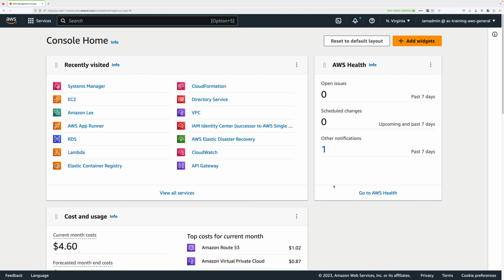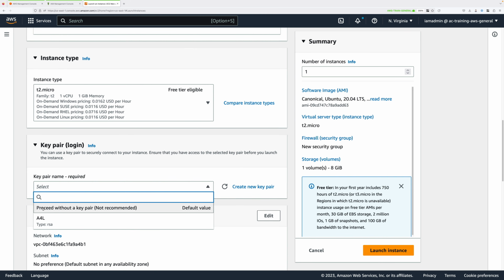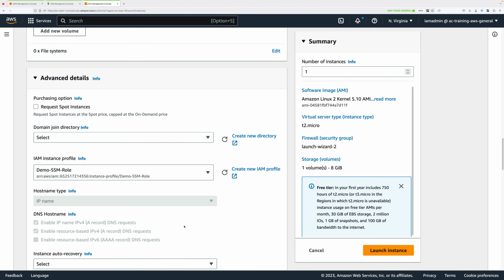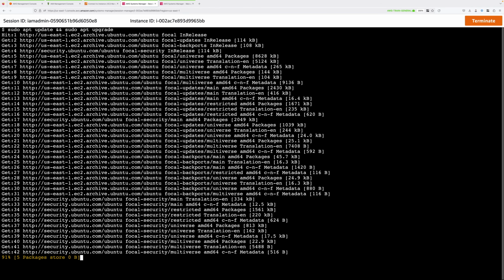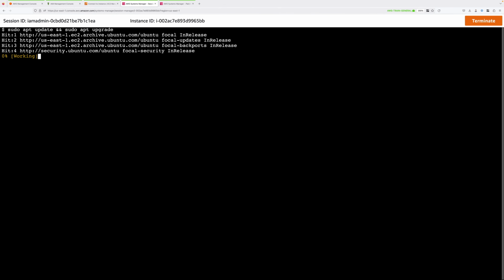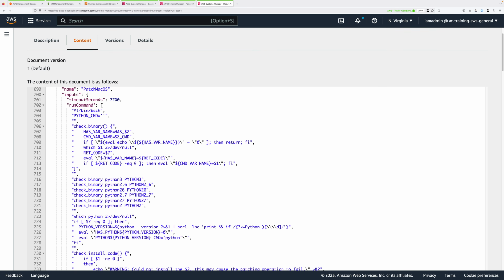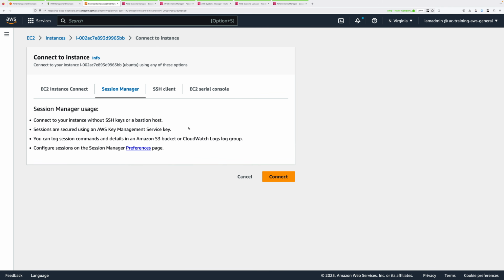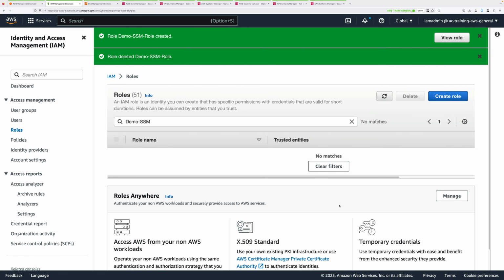Mini Project - Learn how to use AWS Systems Manager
00:00 Setup
00:44 Stage 1 - Creating IAM roles
02:00 Stage 2 - Launch the Ubuntu instance
04:47 Stage 3 - Launch the Amazon Linux 2 instance
07:17 Stage 4 - Viewing instances in Systems Manager
09:08 Stage 5 - Updating packages on the instances using Patch Manager
18:02 Stage 6 - Running commands using Run Command
20:52 Stage 7 - Viewing aggregate instance data using Inventory
21:56 Stage 8 - Clean up

In this brief mini project you will have the change to gain some experience working with AWS Systems Manager to perform remote connections, patch management, inventories and use the project to remotely run commands on EC2 instances.